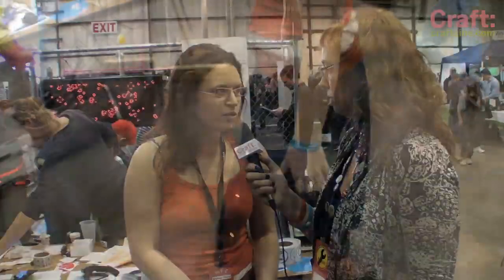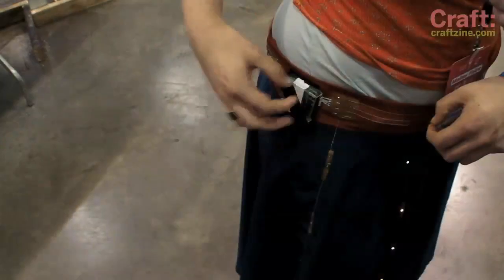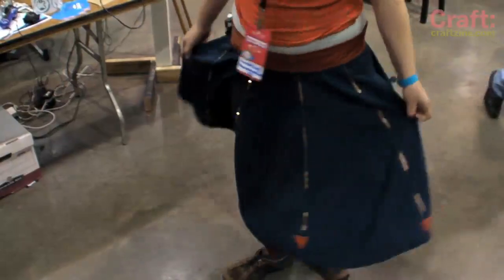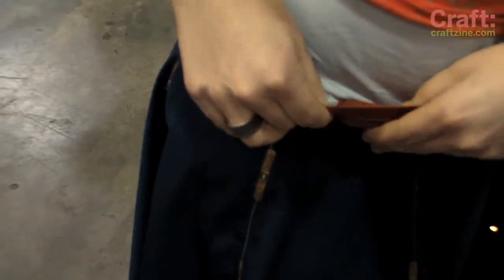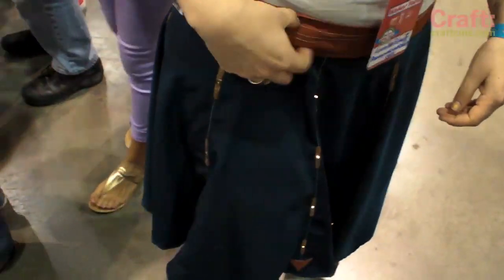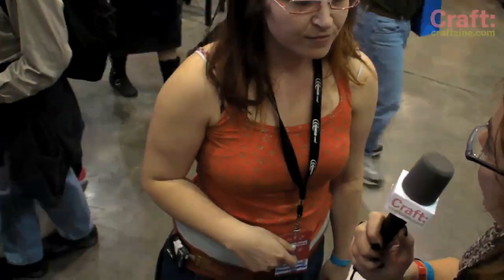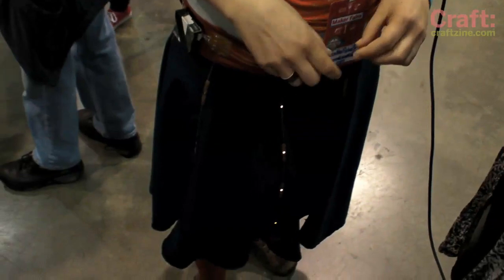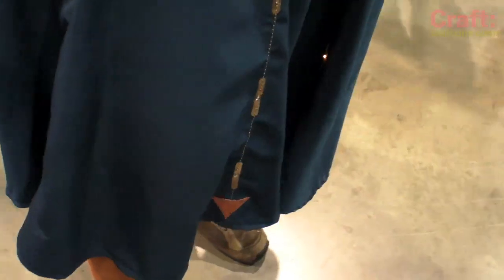North-Finding LED Skirt - CRAFT Video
Meredith Scheff shows off her LED compass skirt at Maker Faire Bay Area 2010.